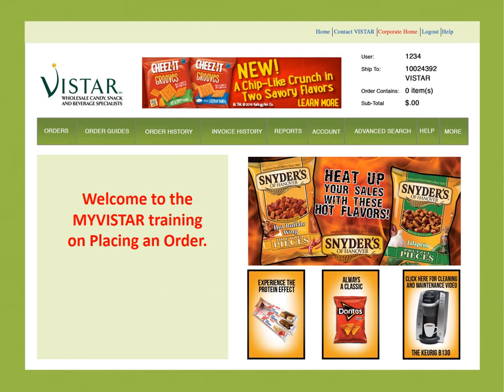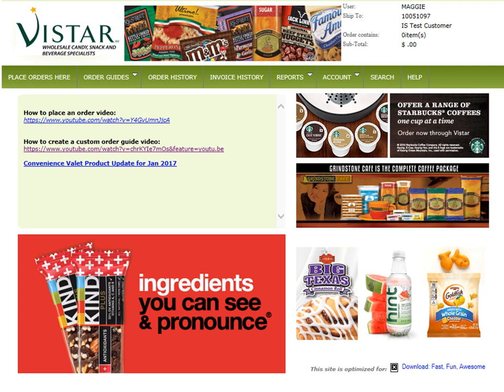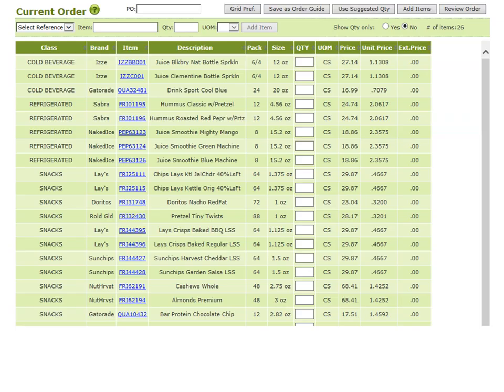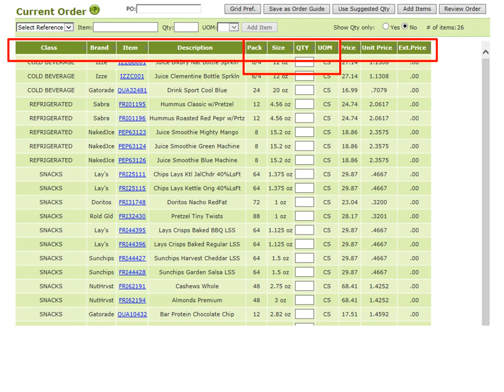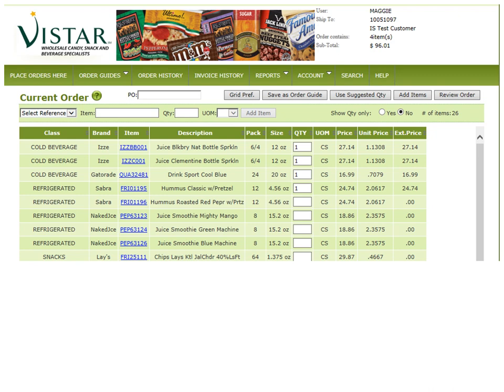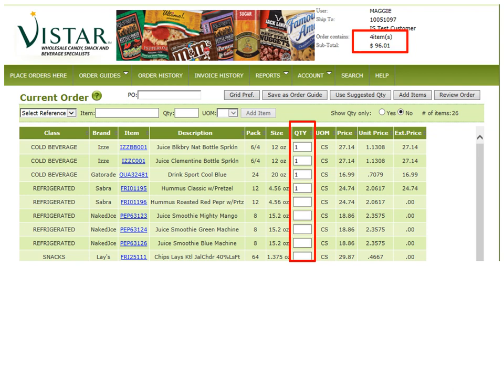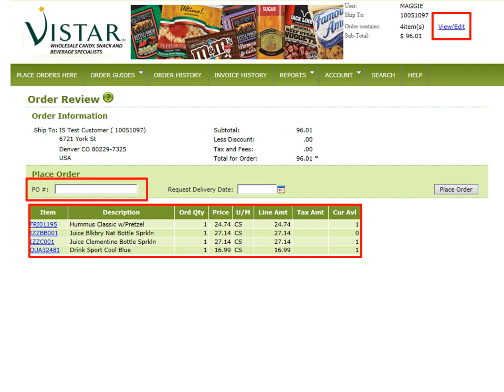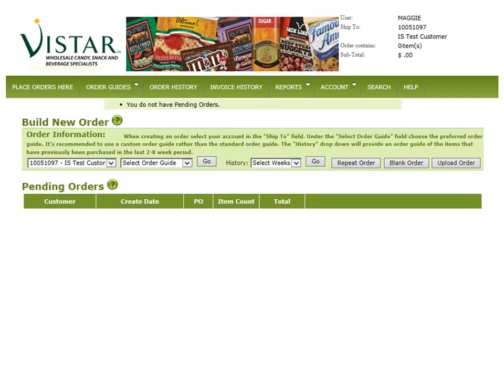Placing an Order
How to place an order on the MYVISTAR Webiste.